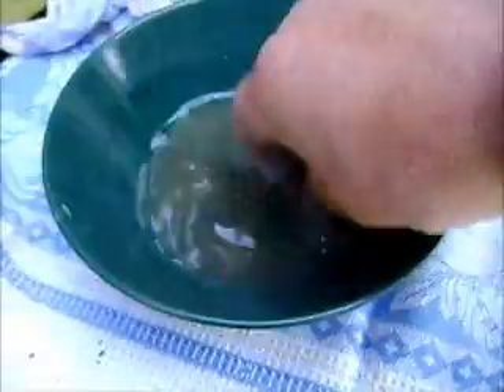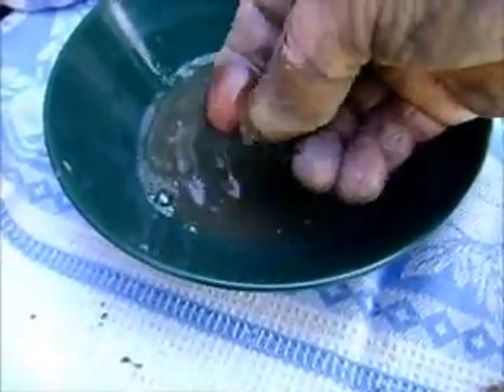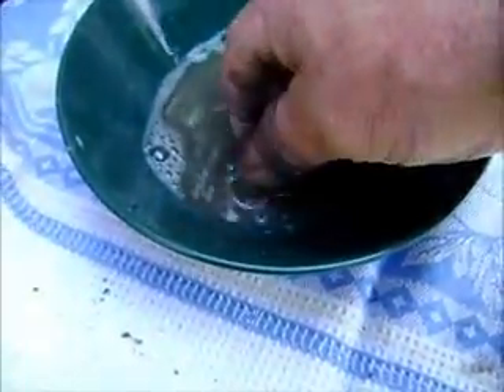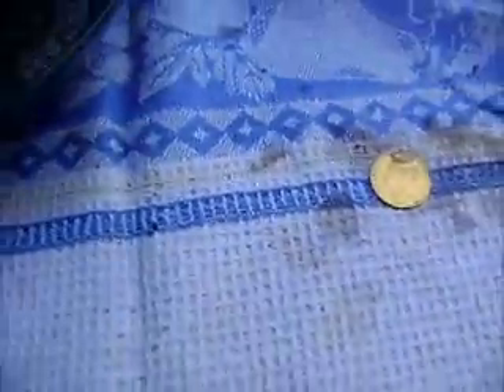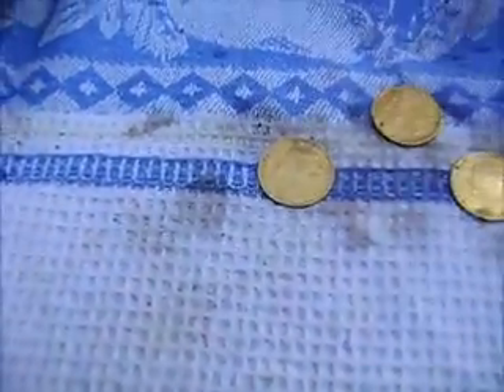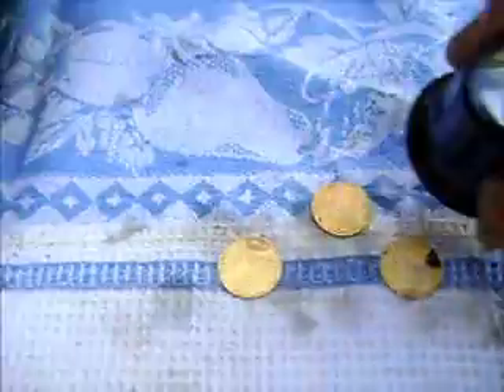Golden Trifecta with the CTX.wmv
Three Half Gold Soveriegn's in one day